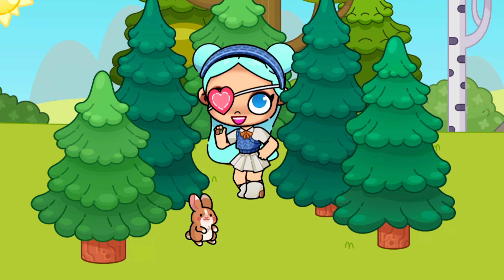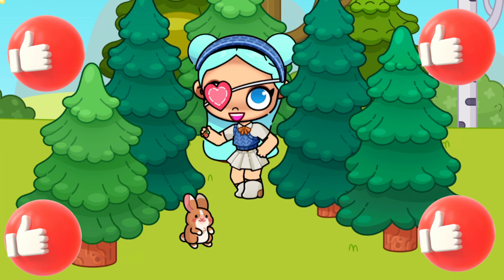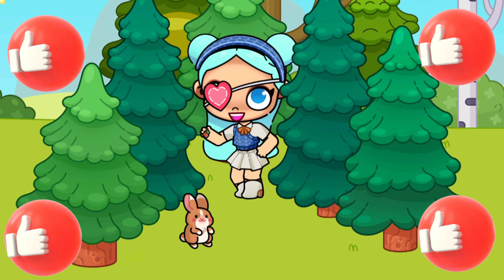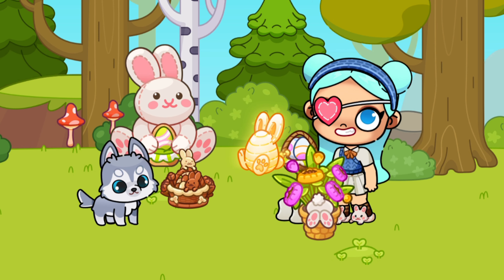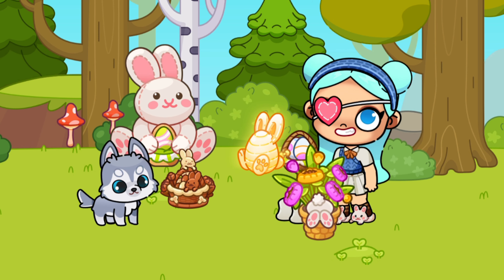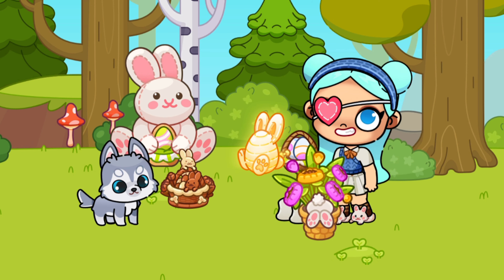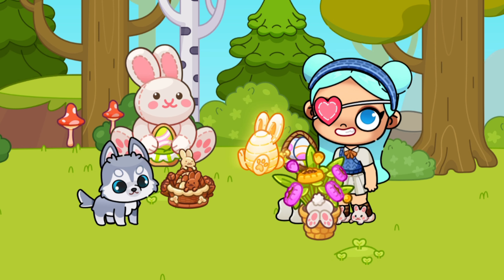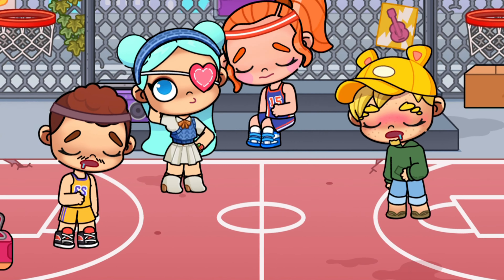SOS!!! HELP THEM IN AVATAR WORLD // NEW UPDATE // EVA GAME WORLD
Game: Avatar World